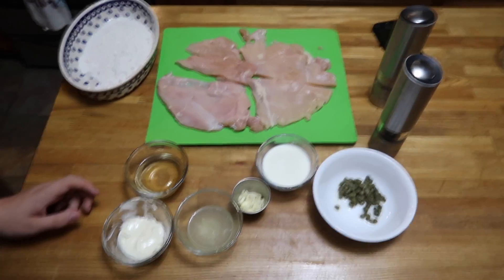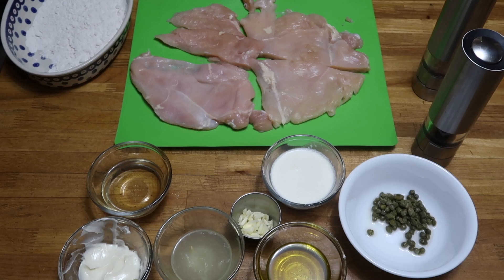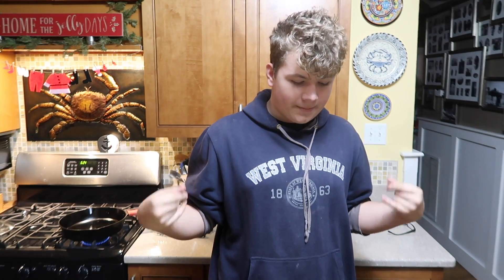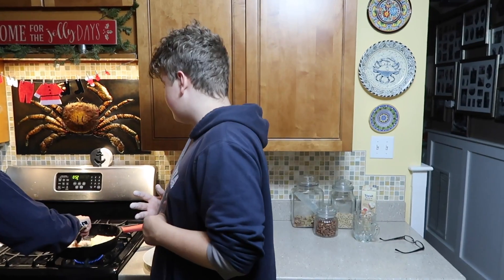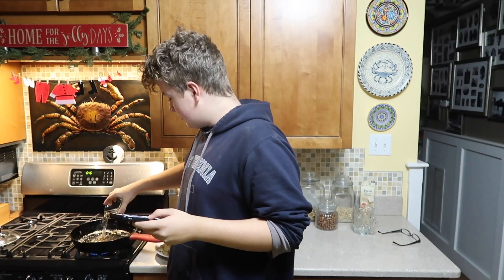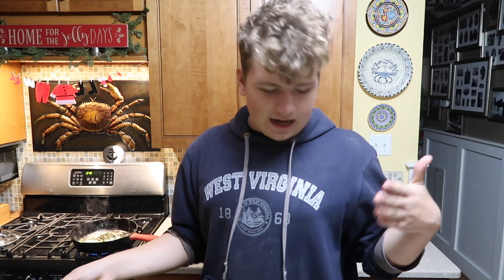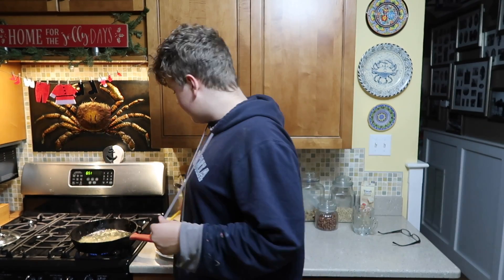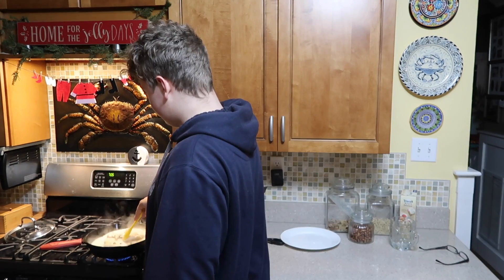MAKING FOOOOODDDDDOOOODDD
BEING ANNOYED BY MY MOM FOR TWO MINUTES STRAIT